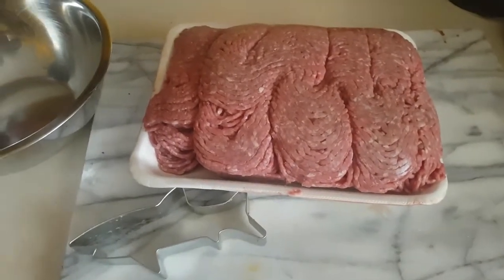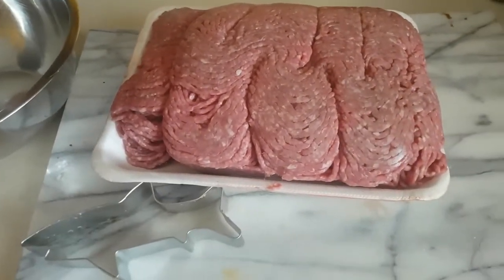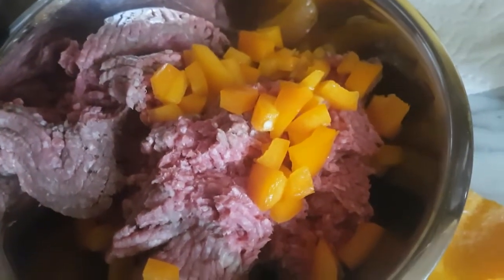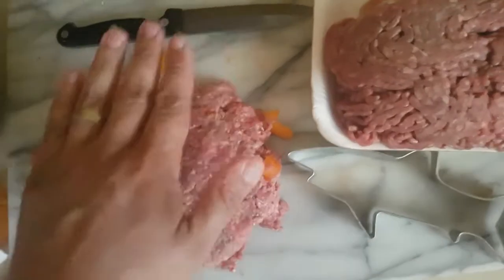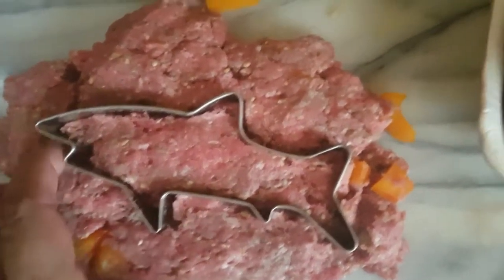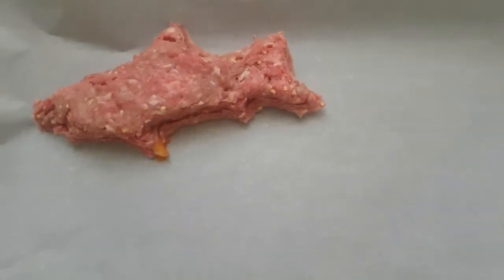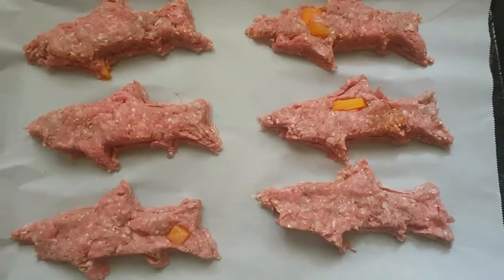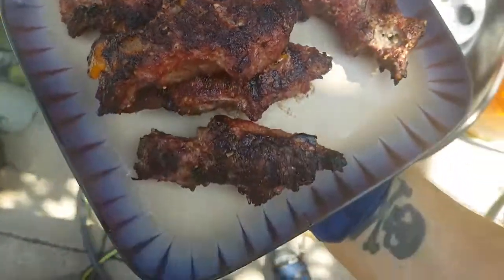"Shark" Burgers!!!!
So tonight we make shark shaped Burgers, shark sticks, maybe shark steaks whatever you want to call them.

Cook them on high heat for 4 minutes per side

 I ordered the Shark cookie cutter off of Amazon.